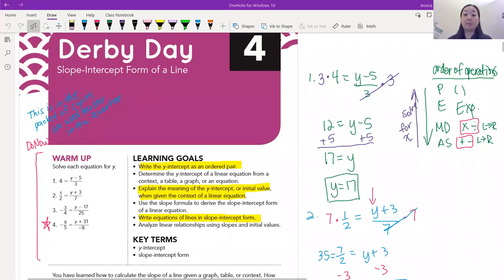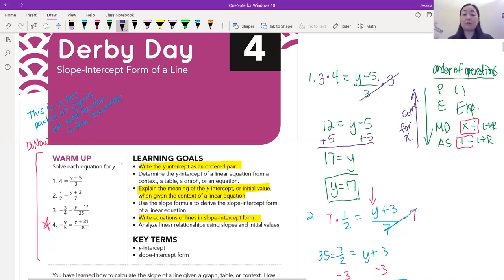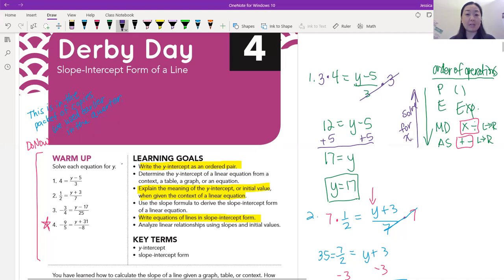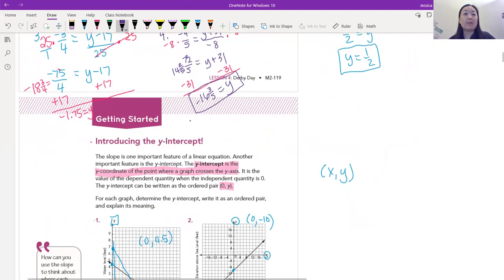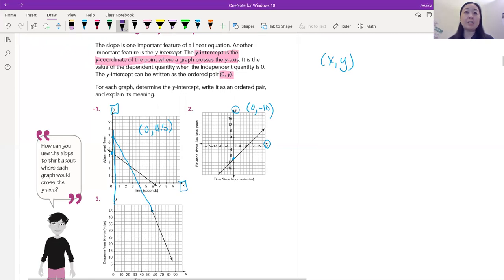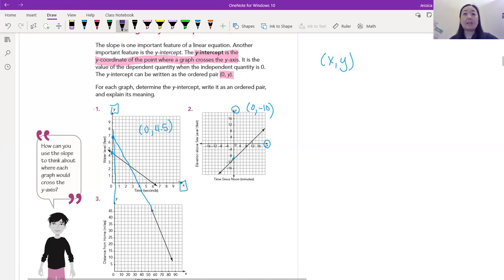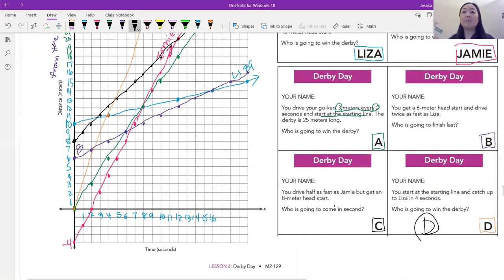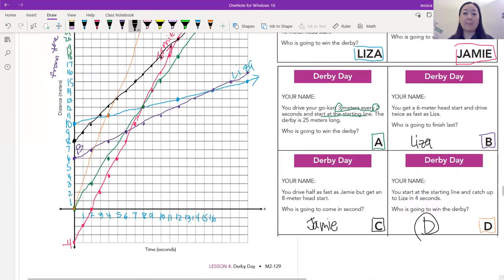A1 Derby Day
Writing a linear equation in slope-intercept form
Finding the y-intercept, slope given a table or two points.